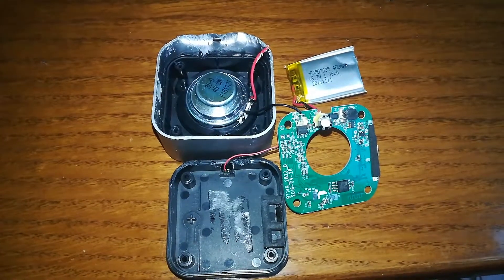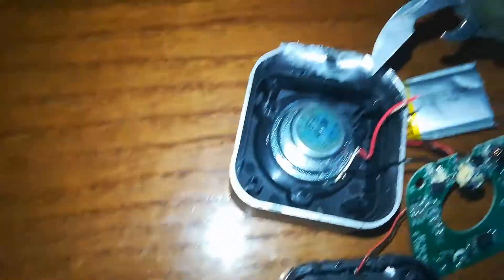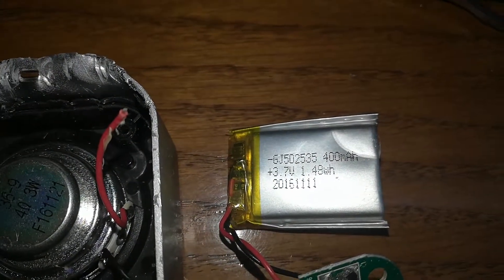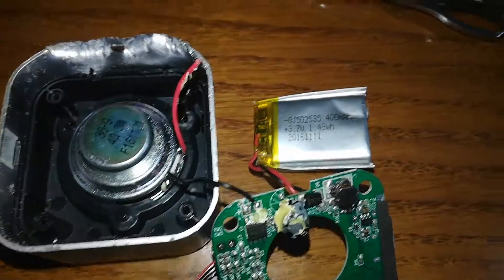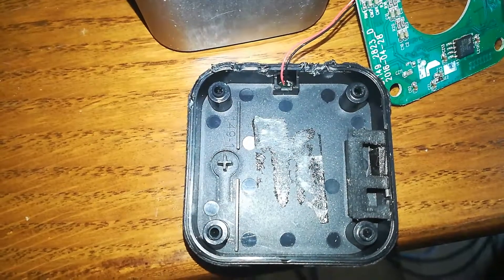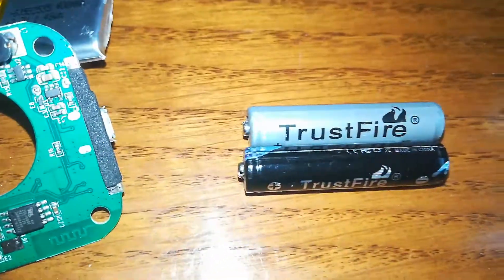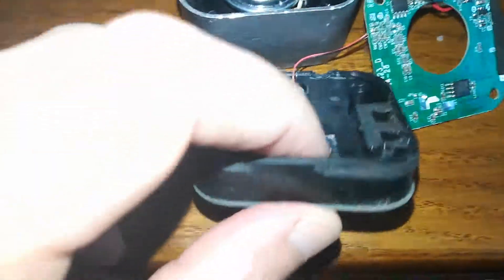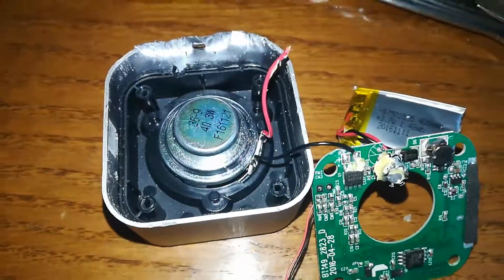Anker Souncore Nano ripped appart / dismantled + discussing battery upgrade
Showing how I ripped appart an Anker Soundcore Nano.

I also discuss a battery upgrade.

Original battery is 400mah, and I will upgrade it to 1000mah. You can get them on aliexpress etc for about $7, just make sure that dimensions are under 45x30x8mm